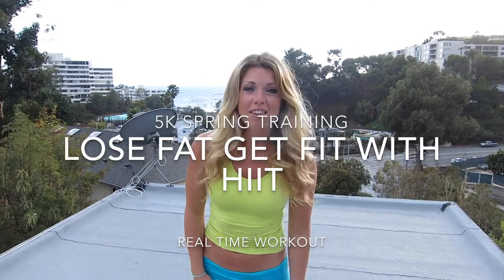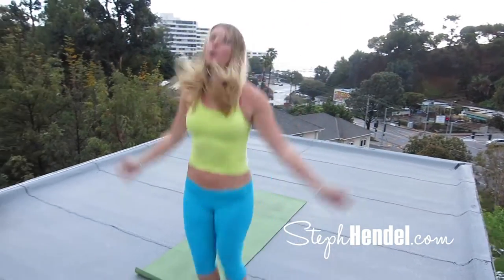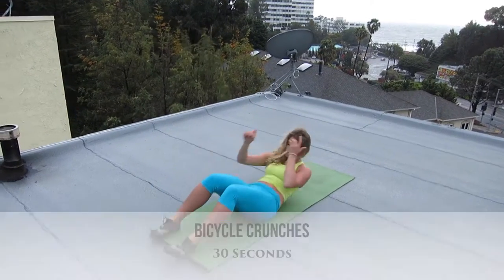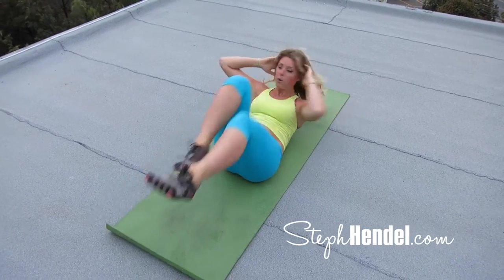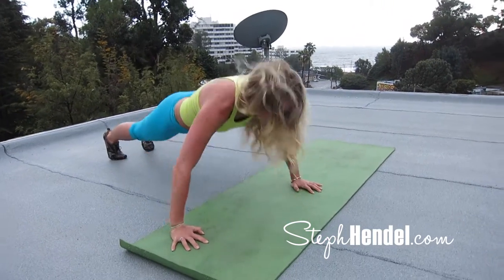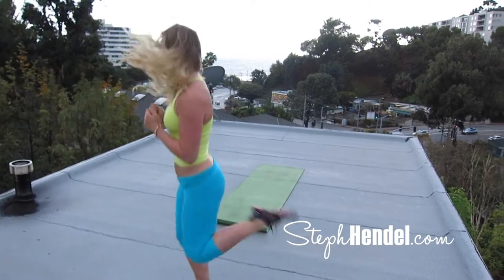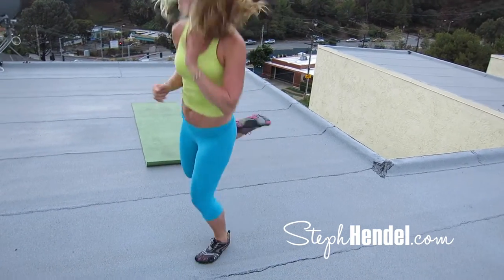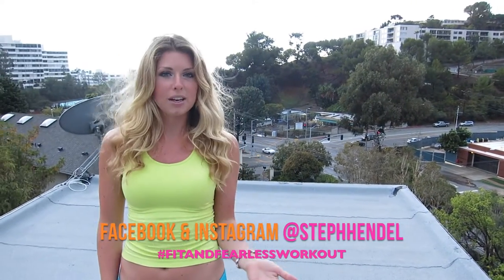Lose Fat Get Fit with HIIT Workout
♥ Instagram: @thefitandfearlessteam hashtags are fitandfearlessworkout